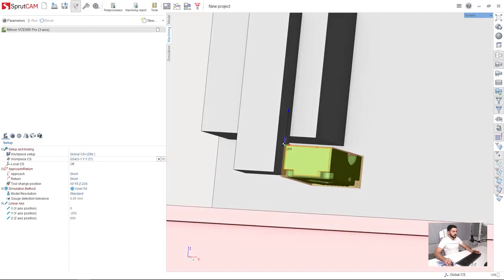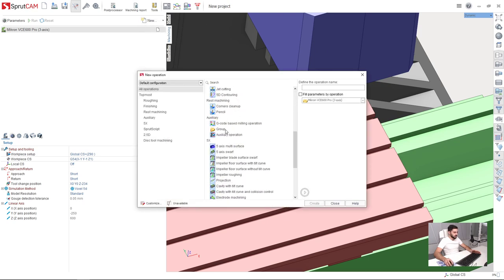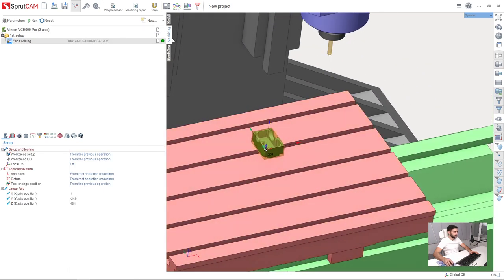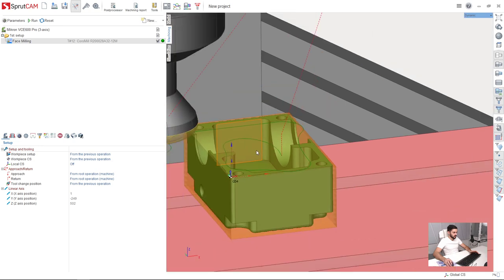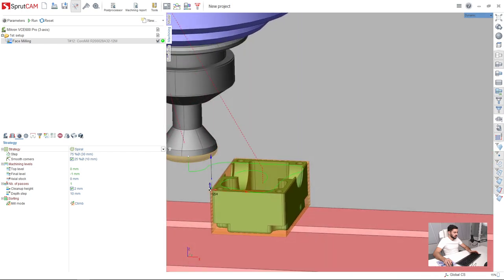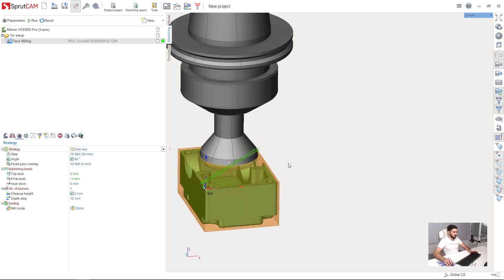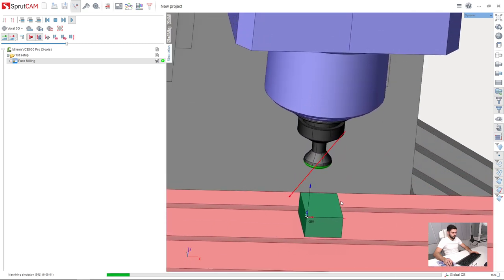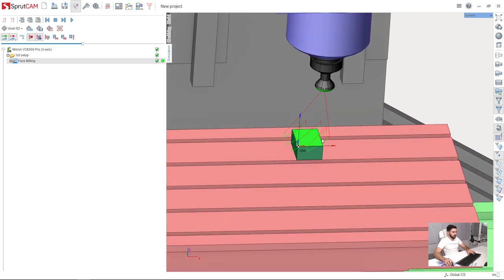[3 axis milling tutorial SprutCAM 12] - 03 - {1st setup} - Face milling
In this tutorial we are machining a part on a 3-axis machine using several setups in CAD/CAM software SprutCAM 12.

Here is the playlist with all videos of this tutorial

We will also show postprocessing and g-code verificatin in the end of this CAD/CAM tutorial.

This tutorial is for users which already have at least little experience in SprutCAM.